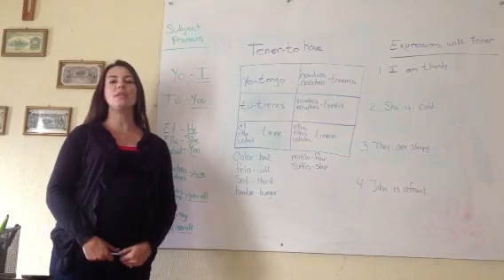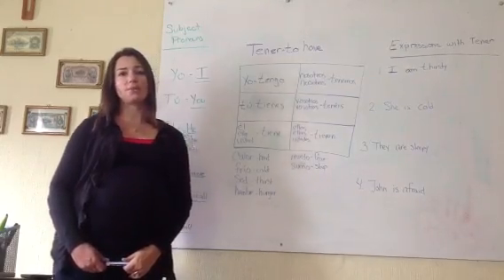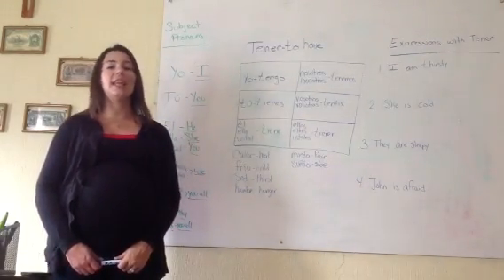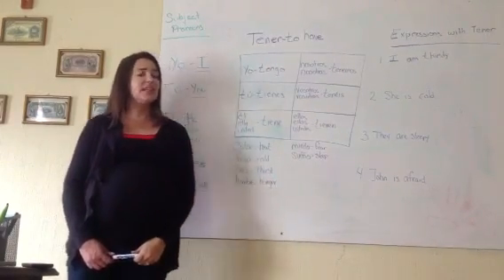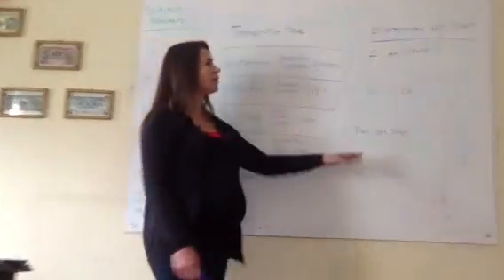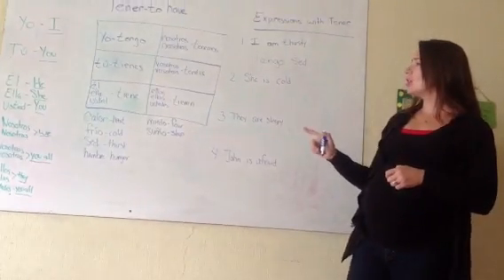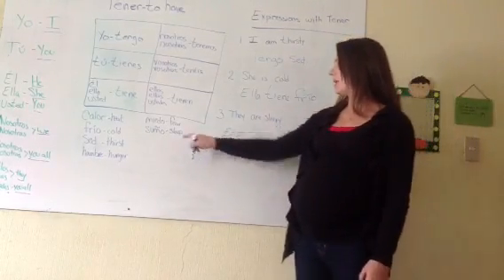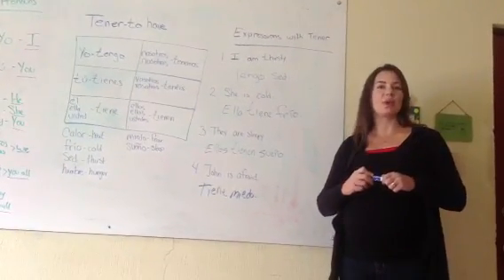Tener and Expressions with Tener